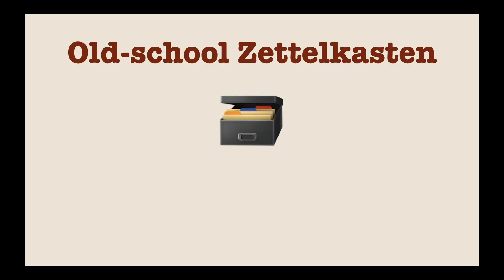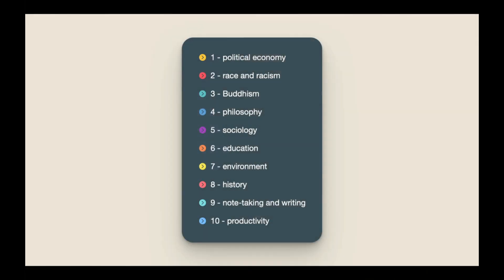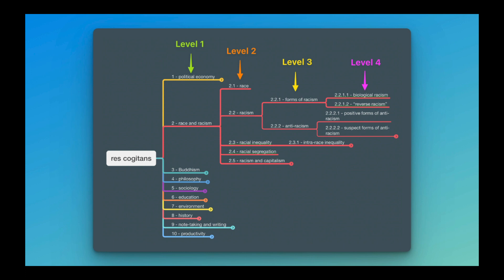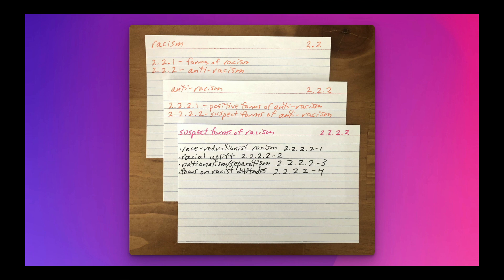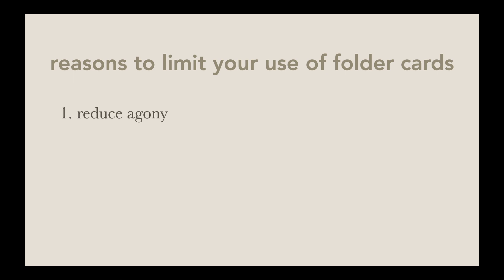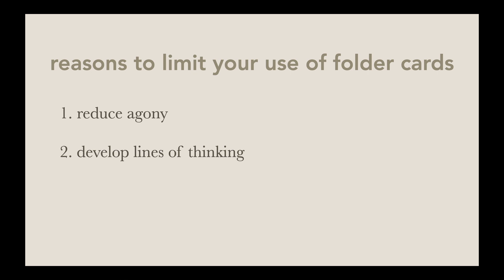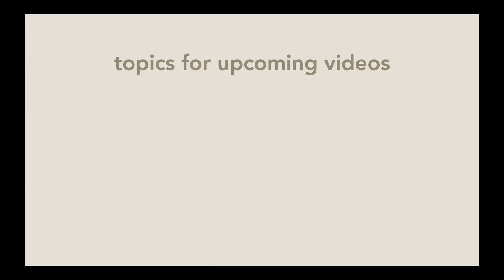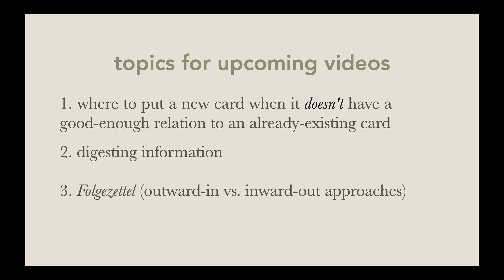#4 - Stop creating new folder cards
For information associated with this video (transcript, images, links), go